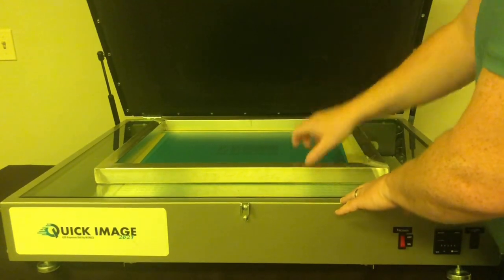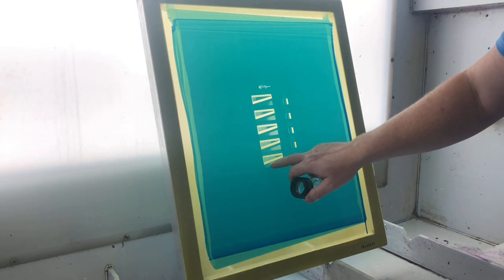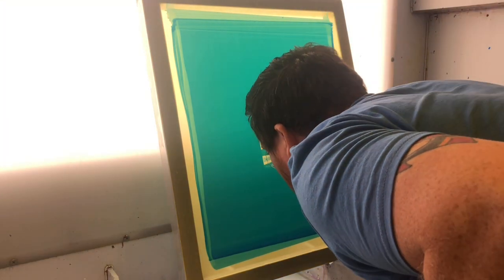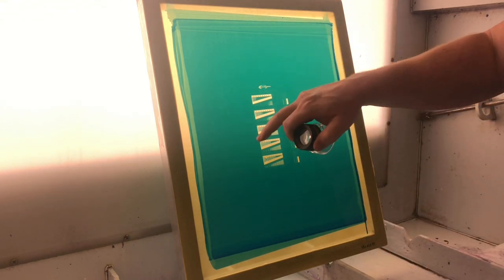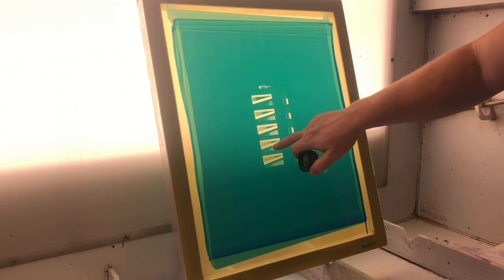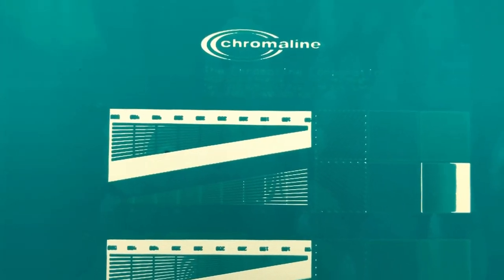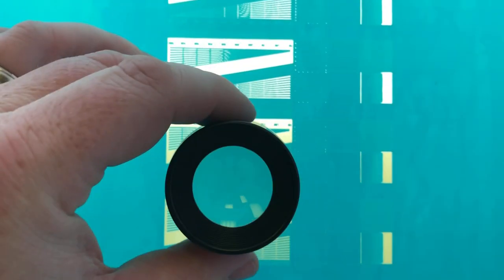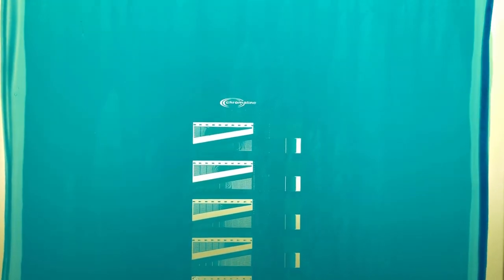Exposure Calculator - QuickTips from the Screen Room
This video demonstrates how to determine correct exposures time using the Chromaline Exposure Calculator.